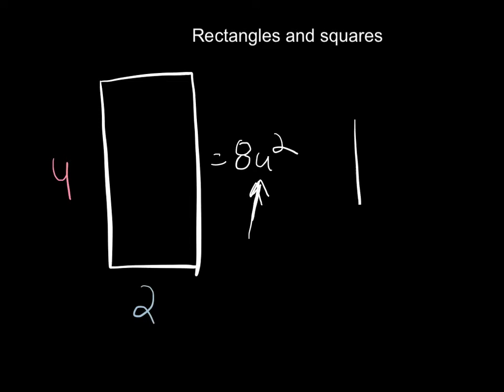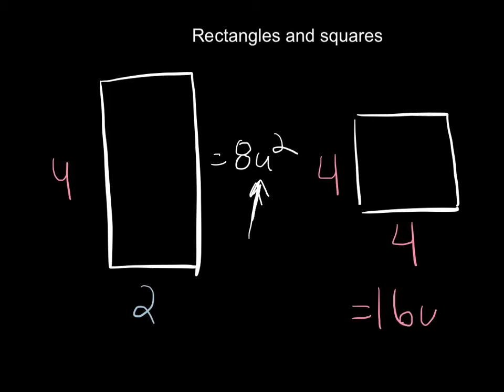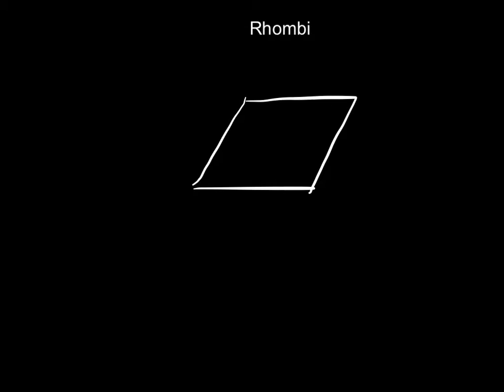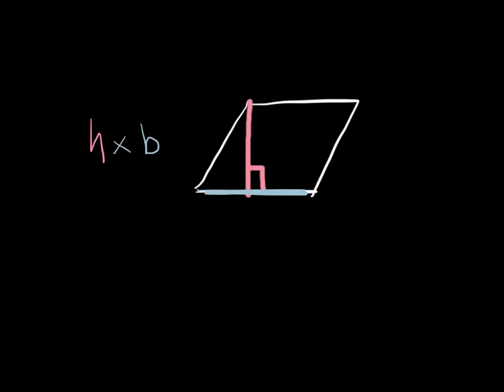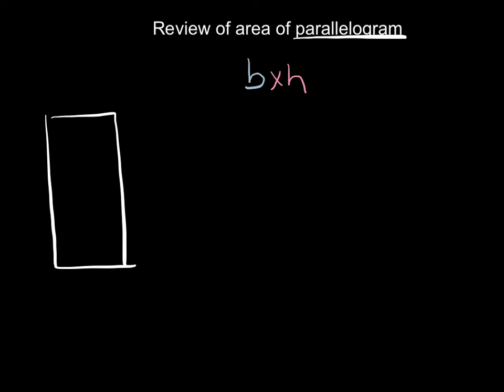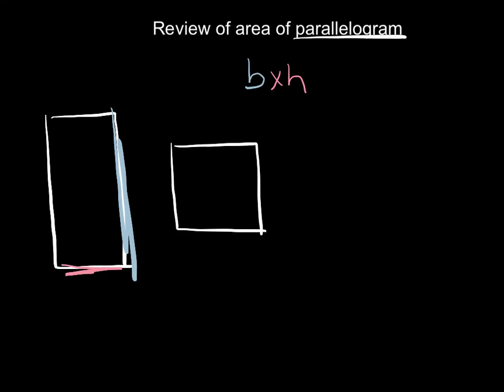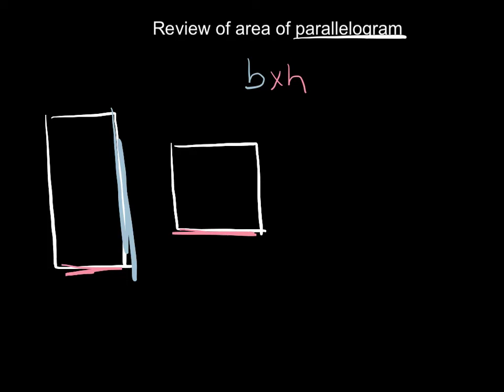Area of parallelogram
area parallelogram